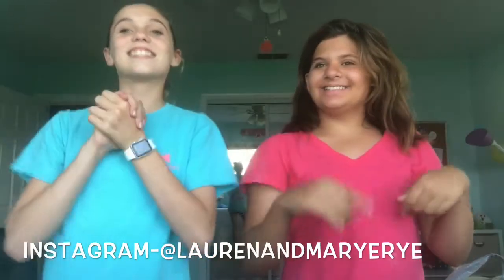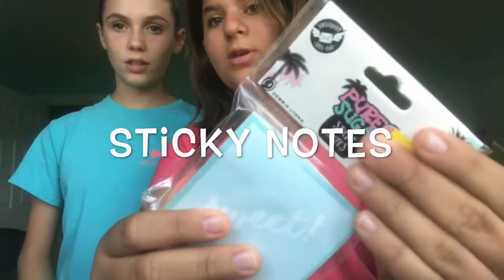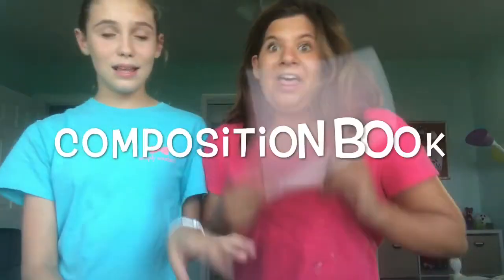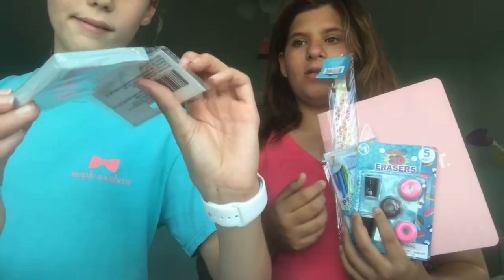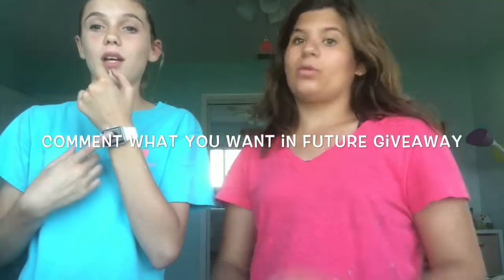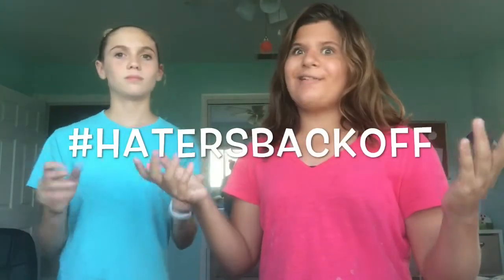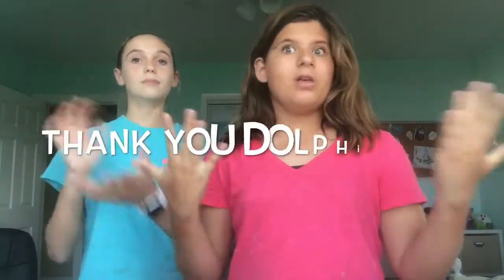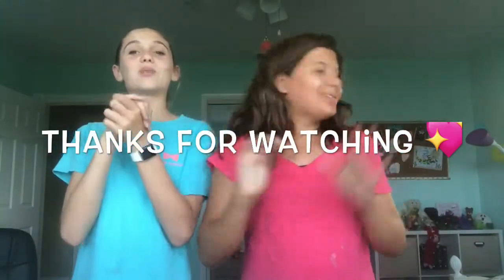Back to school giveaway!!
Comment (dolphinfam)
Follow instgram
Love y'all❤️